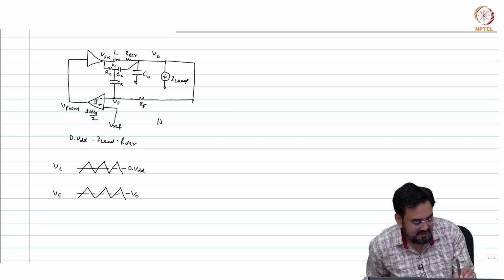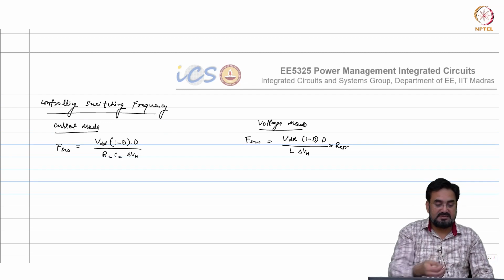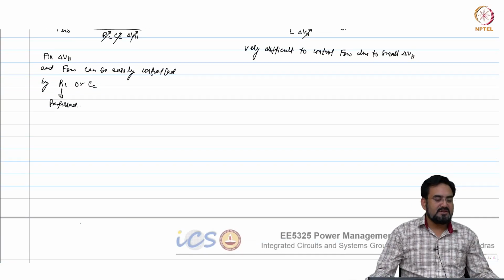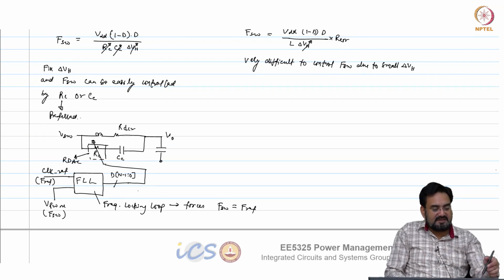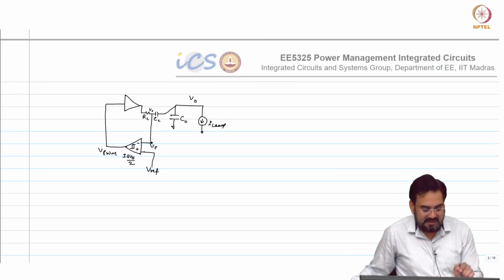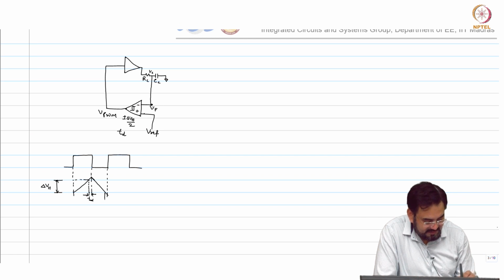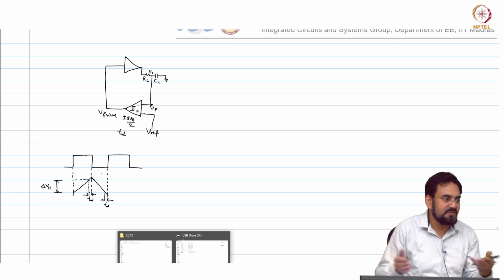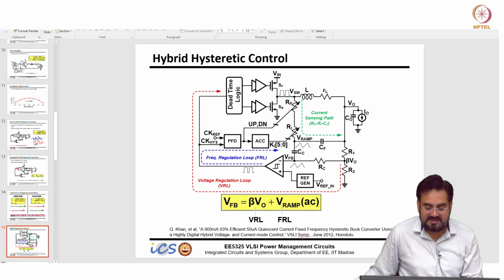#78 Controlling Switching Frequency of Hysteretic Converter & Comparator Delay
This lecture delves into the control aspects of hysteretic converters, specifically focusing on their typically variable switching frequency. We'll learn how a frequency-locked loop (FLL) can be employed to effectively control the switching frequency and achieve desired operating conditions. Additionally, we'll investigate how the delay in the hysteretic comparator can affect the average voltage and switching frequency, providing insights into the importance of considering comparator characteristics in the design.